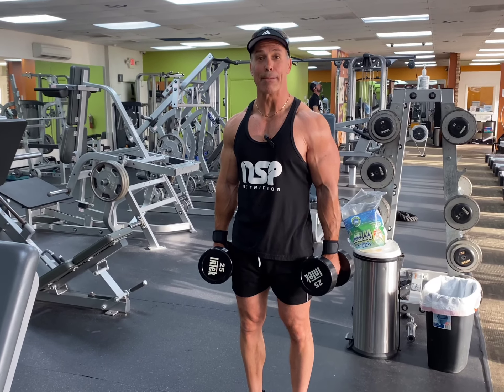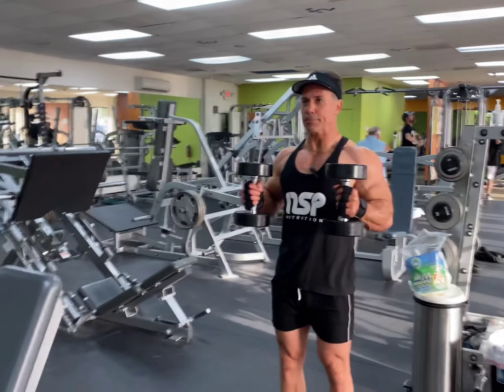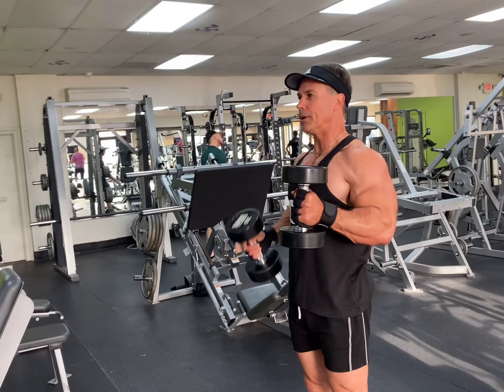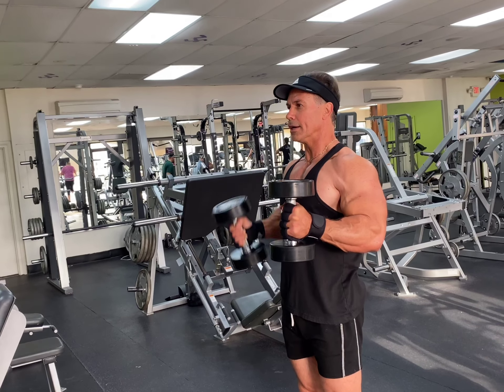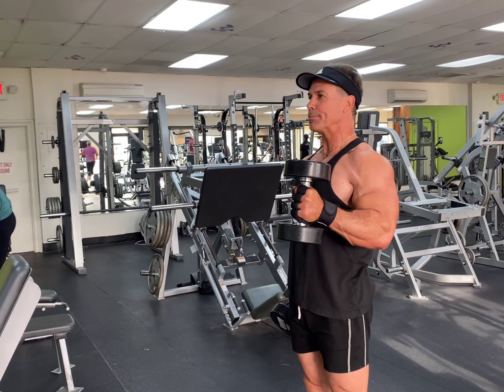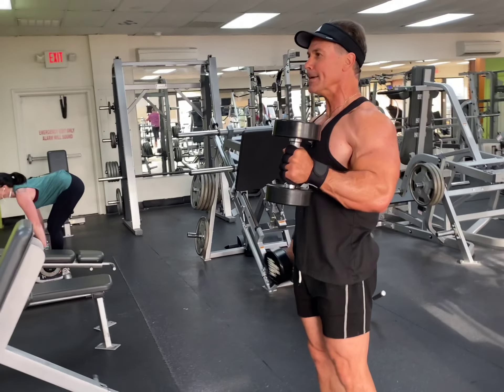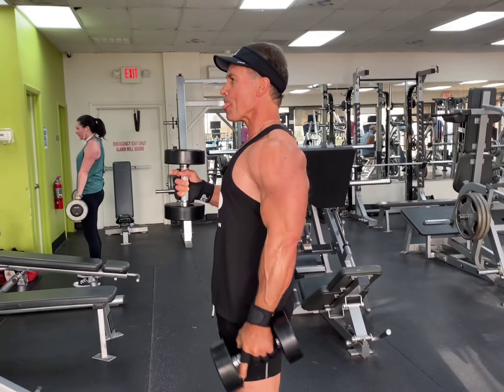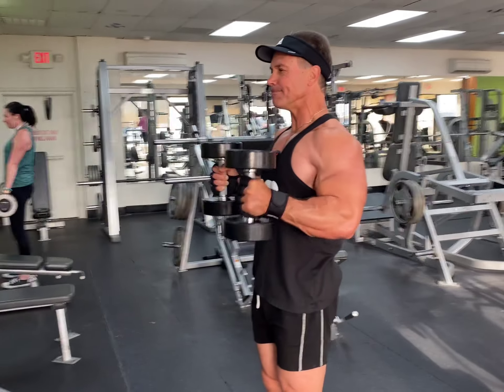Bicep Hammer Curl Standing Alternate (DB)